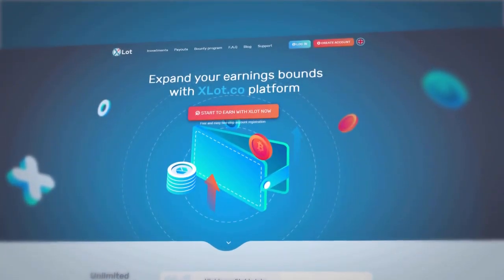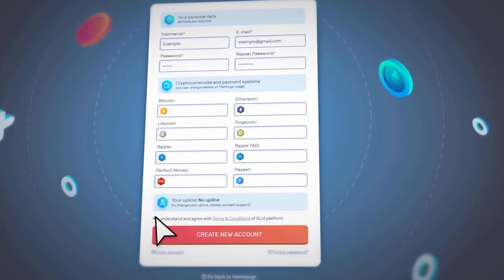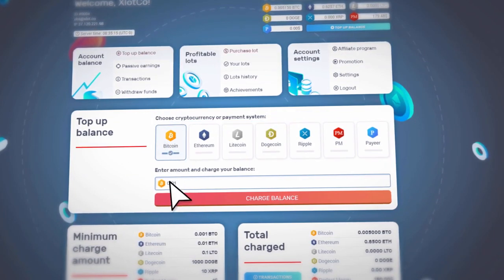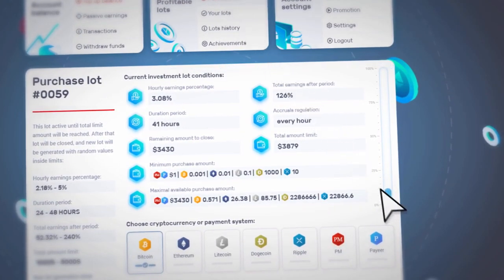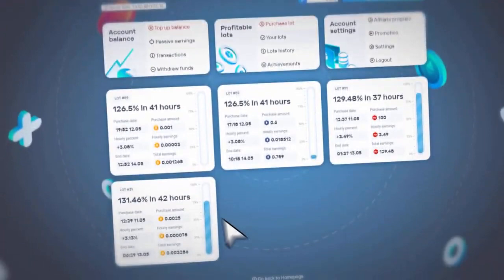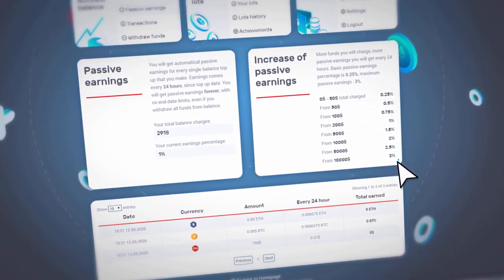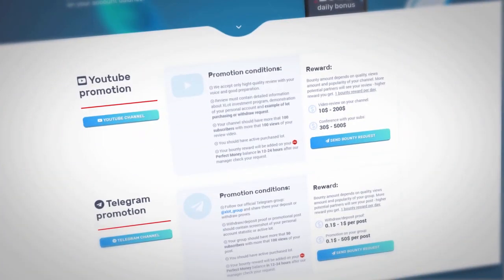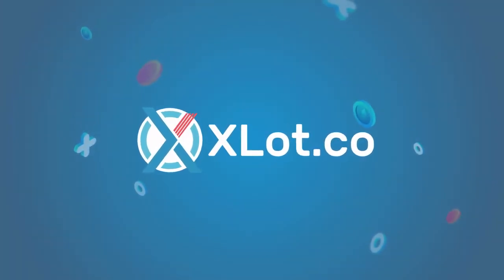MyLot co Platform Explaining Video mylot co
SCAM ALERT
INVESTMENT ALLERT
MyLot.co SCAM